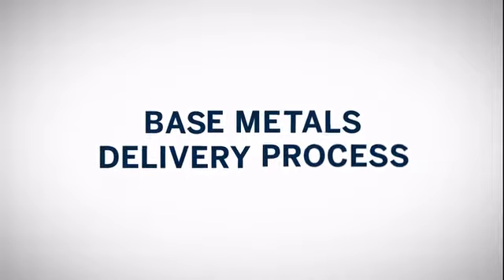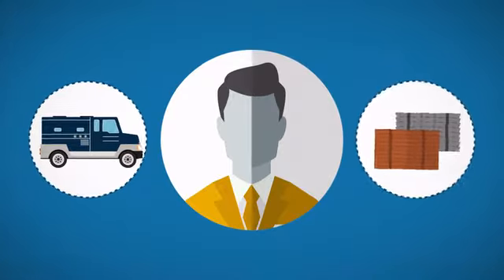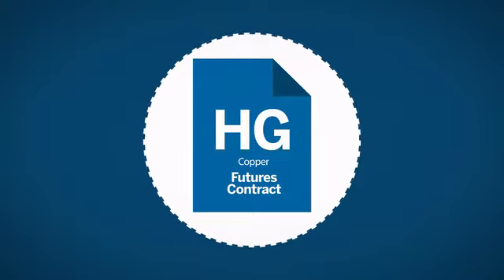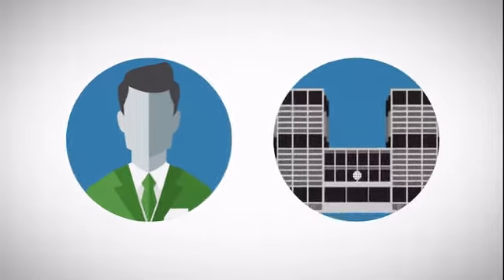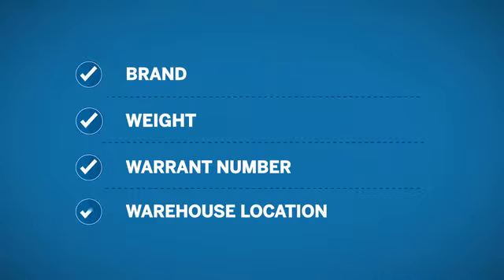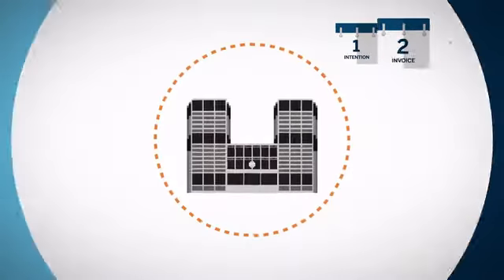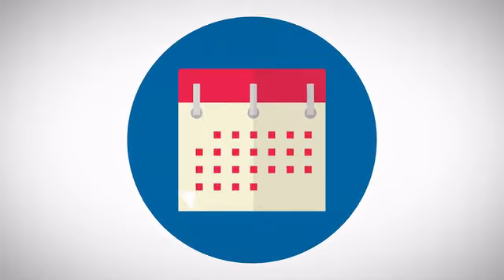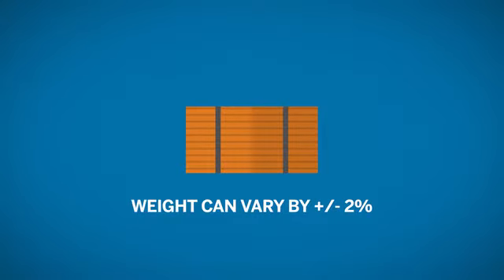What is the Base Metals Delivery Process